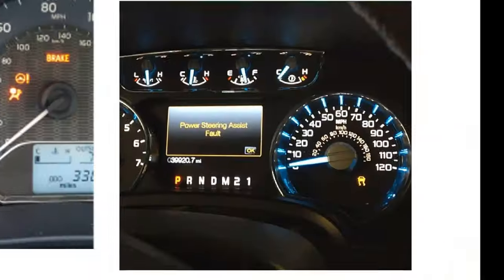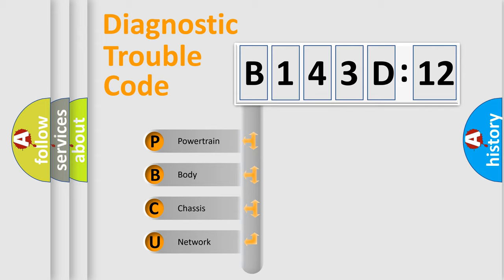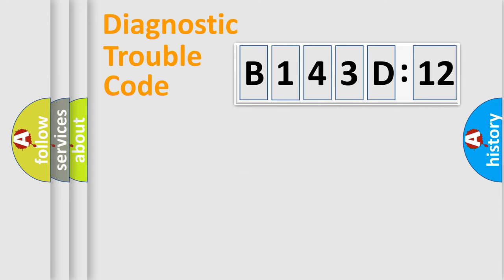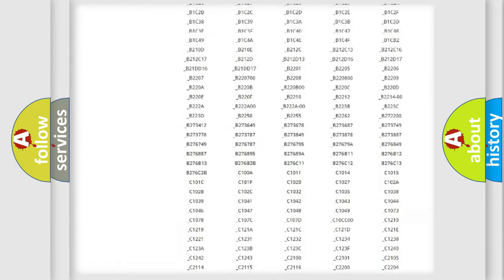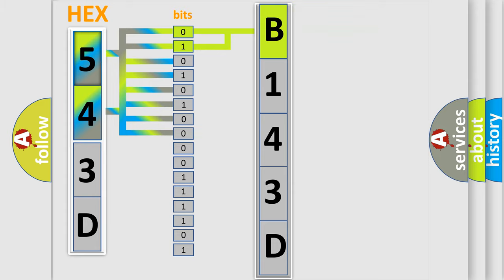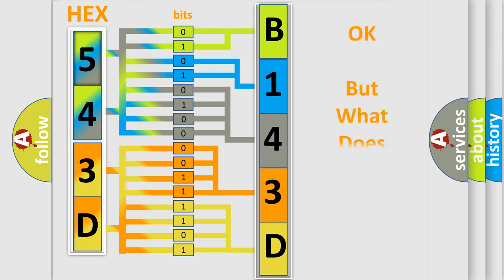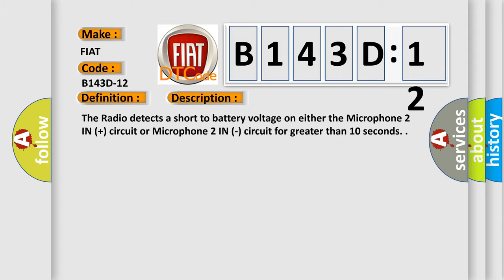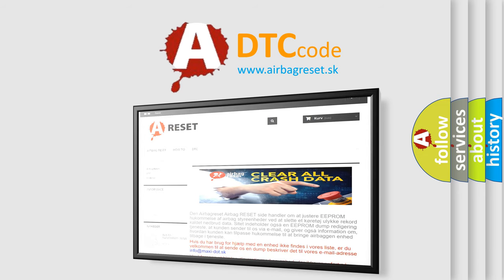DTC Fiat B143D-12 Short Explanation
Contents:
0:21 Basic DTC analysis according to OBD2 protocol standard.
1:48 Insight into programming
2:58 A diagnostically understandable description of the Diagnostic Trouble Code
3:05 Basic error definition

Make:
FIAT
Code:
B143D-12
Definition:
Microphone 2-Circuit Short To Battery
Description:
The Radio detects a short to battery voltage on either the Microphone 2 IN (+) circuit or Microphone 2 IN (-) circuit for greater than 10 seconds.